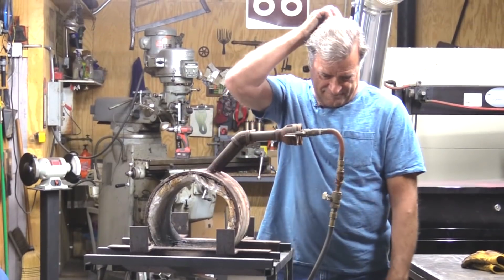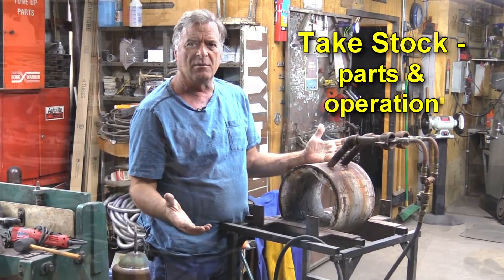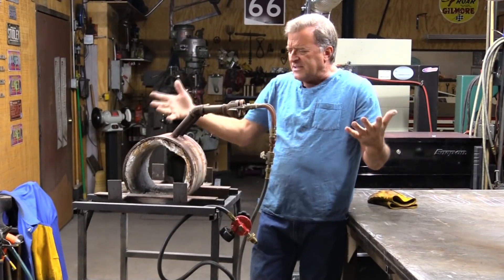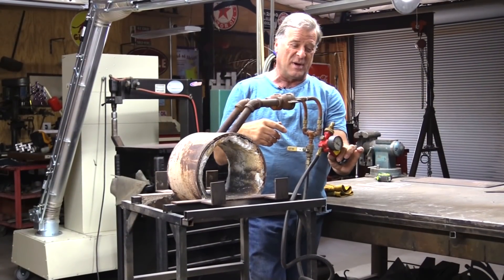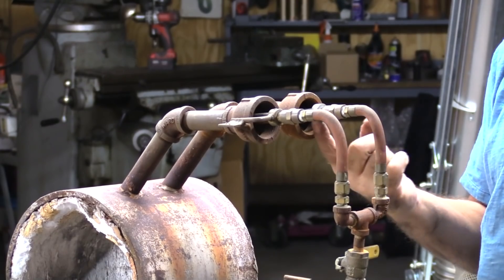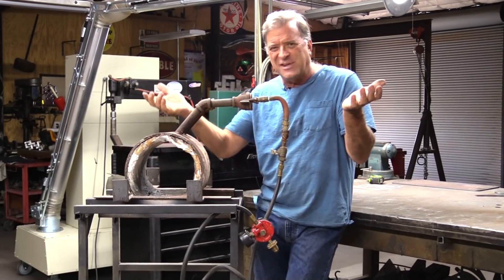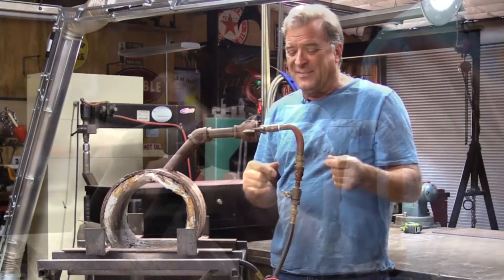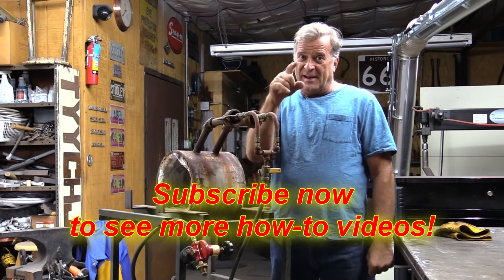How to Figure Out What's Wrong - Kevin Caron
- Artist Kevin Caron shows how to diagnose a problem so you can solve it (you won't believe what he found in his example!)

Kevin Caron is looking at a propane powered forge a friend gave him that has never worked right. Now he's going to use a process to figure out what is wrong with it, a process that you can use with just about anything.

First, take stock of both the parts and the operation of the item. In this case, we know it's a propane powered forge. We know the round part is the forge itself, the part that's going to get hot.

That means the burners are up in the area where the hose comes in from the propane tank. Then there's a nozzle or burner that squirts out  propane somehow.

Below that are a pair of hoses that are hooked into a T that's hooked into the valve that hooks into a hose. At the other end of the hose is the pressure regulator with a fitting to hook it into a propane bottle.

So that's basically all the parts in this machine that work.

To find the problem, first think about any clues. Kevin Caron's friend said one burner was working, but the other one didn't want to burn right. He had a nice blue flame out of one and every now and again a yellow flame out of the other. That's a clue right there.

Next is the big part: Divide and conquer. Eliminate the things that you know are working to narrow your problem down to the things that you know aren't working.

First Kevin Caron disconnected the hose, hooked it up to a propane bottle, and put a little gas to it. (The regulator was brand new, so he was fairly certain it worked.) When he opened the propane bottle's gas valve and regulator, he could hear gas coming out, so he knew that was working. He hooked everything back up again.

The problem's obviously not from there down.

Next, Kevin Caron removed the nozzle and played with the regulator, giving a little pressure. He sniffed around both of the nozzles to see if he was getting propane out of both of them. Yes, he was. OK. So all of that now works.

He put all that back together and figured the problem has to be somewhere in the pipes. Next he fires up the forge. He has a nice bright, blue flame coming out of one pipe and yellow coming out of the other, just like his friend said.

Kevin Caron puts a flat piece of steel between the two pipes. He sniffs by one - no smell. He sniffs by the other and smells gas. Aha! The problem has to be somewhere in this pipe in this section right here. He takes it apart ... and find a wasp's nest inside! Kevin Caron uses a piece of coat hanger to push out what's left of the nest.

When he tests it again, both sides burn bright blue  with equal intensity.

Hopefully that'll help light a fire under you to go out there and figure out what's wrong with whatever it is that you happen to have.

Well, you might want to hang out for another moment to hear Kevin Caron philosophize .